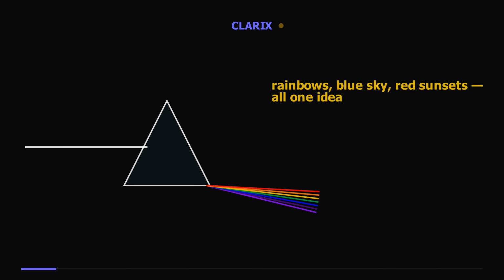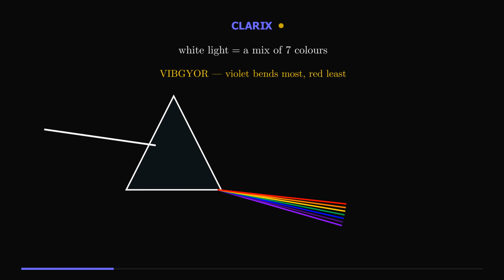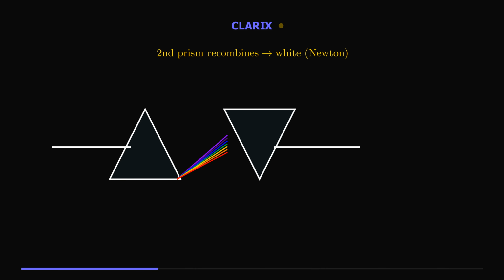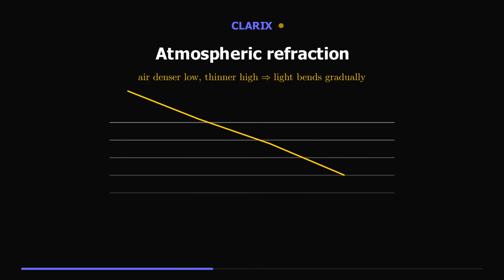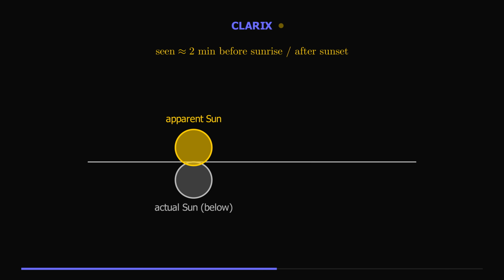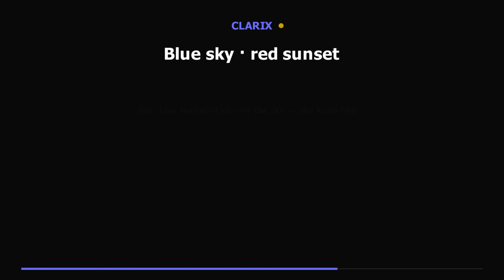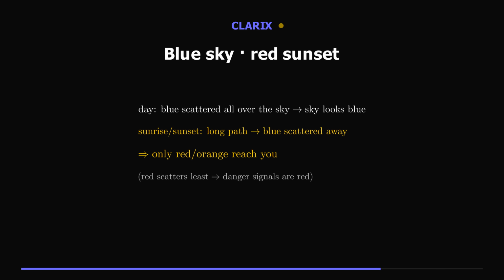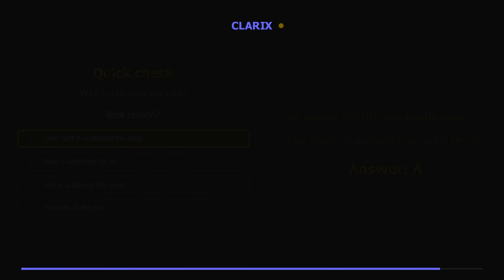Dispersion & Why the Sky is Blue 🔥 Class 10 | Physics Ch 10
The Human Eye Class 10 (CBSE Physics, Chapter 10) Part 2: the colourful world — prism, dispersion, rainbow, twinkling stars, and why the sky is blue and the sunset red.

We cover refraction through a prism and the angle of deviation, dispersion of white light into VIBGYOR, recombination, how a rainbow forms, atmospheric refraction (twinkling stars, advance sunrise), and scattering of light (Tyndall) that makes the sky blue and the Sun red at sunrise/sunset. Built for weaker students.

TIMESTAMPS
0:00  Hook
0:22  Refraction through a prism
0:47  Dispersion (VIBGYOR)
1:13  Recombination
1:32  The rainbow
1:55  Atmospheric refraction
2:16  Twinkling of stars
2:40  Advance sunrise
2:59  Scattering & Tyndall
3:22  Blue sky & red sunset
3:56  Quick MCQ
4:28  Recap & what's next